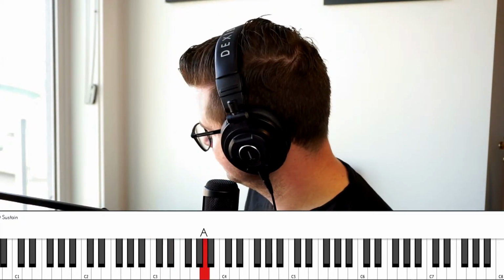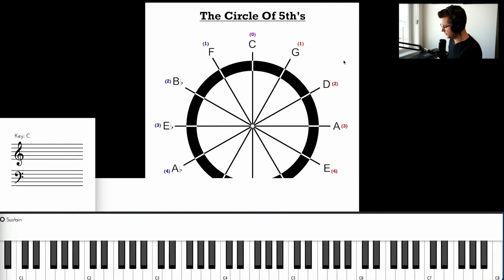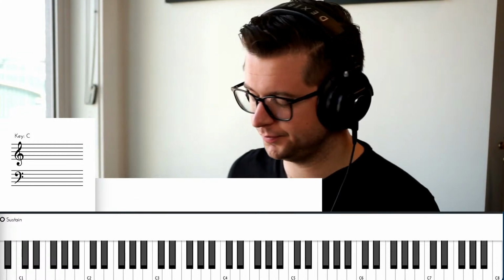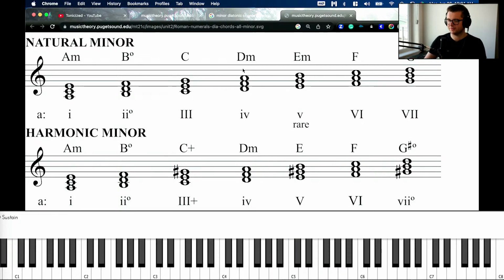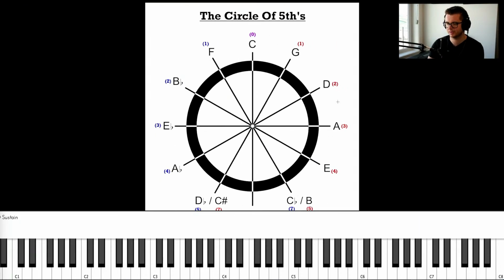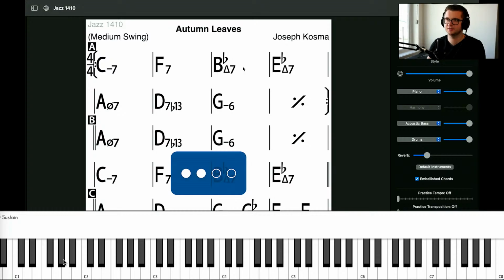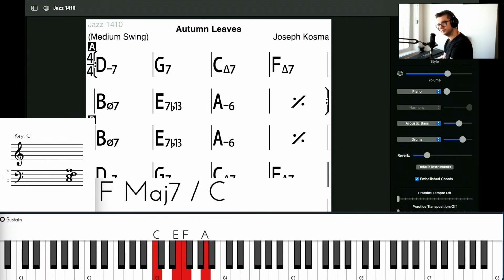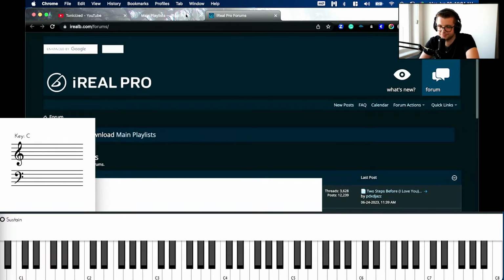Music Theory Q&A - YT LIVESTREAM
Do you have some burning questions about music Theory that you just need to be answered?
Well, today is your lucky day, as we'll be answering music-related questions and giving you the insights that you need!